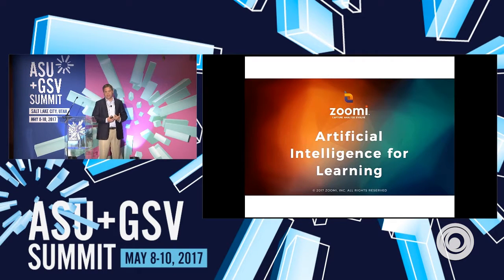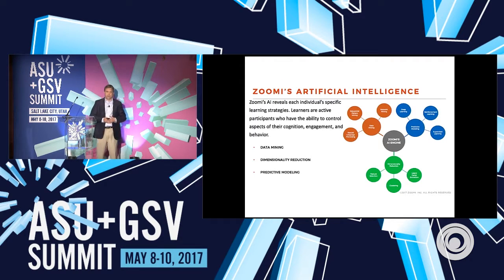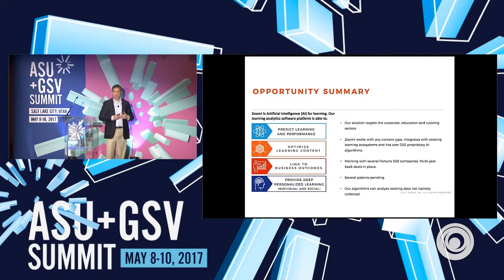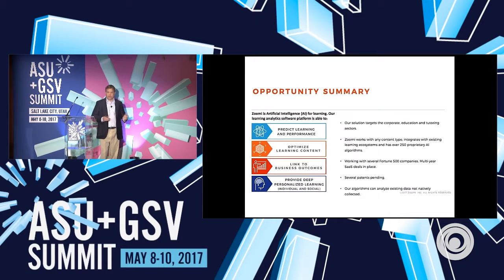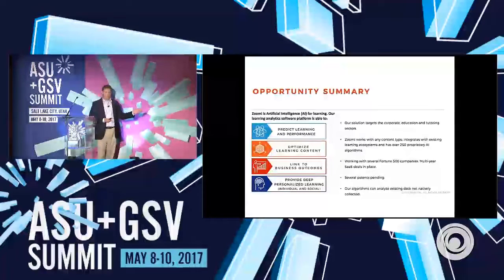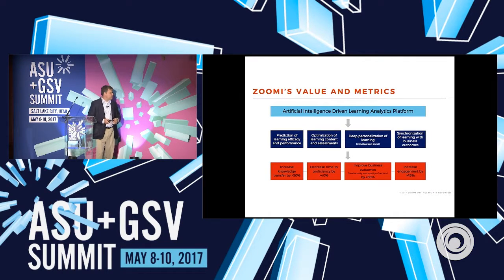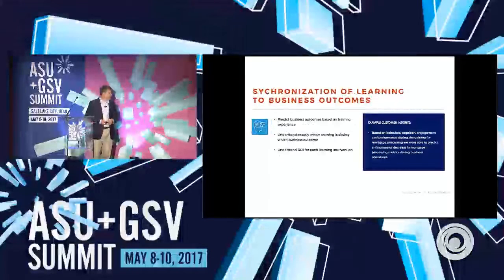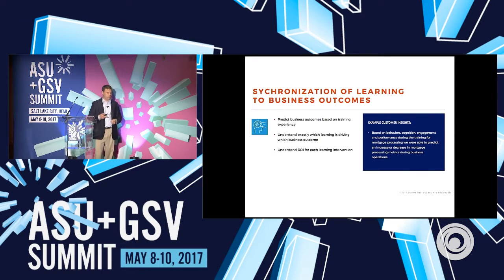ASU GSV SUMMIT: Zoomi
Zoomi